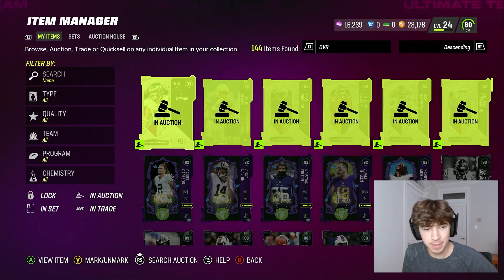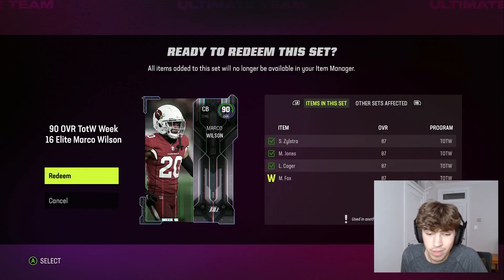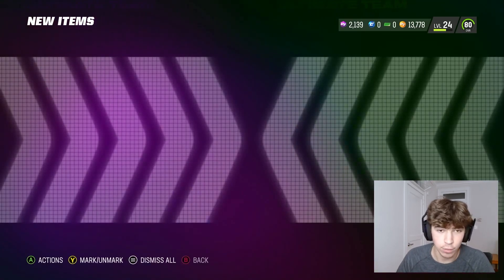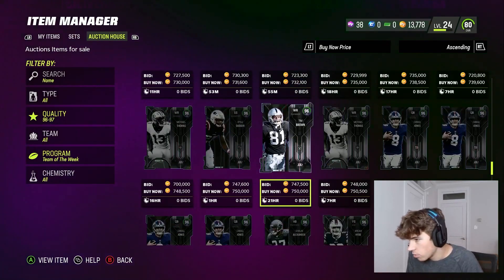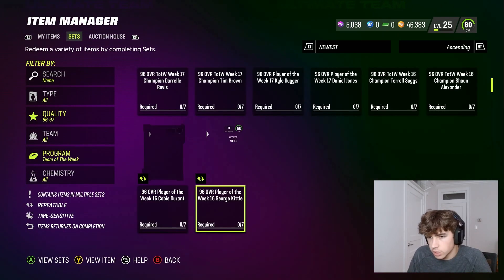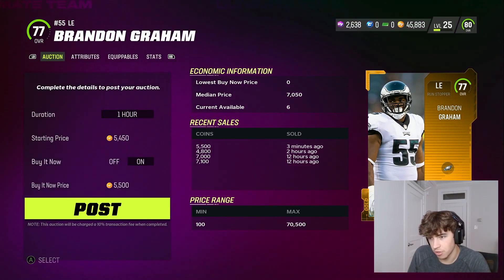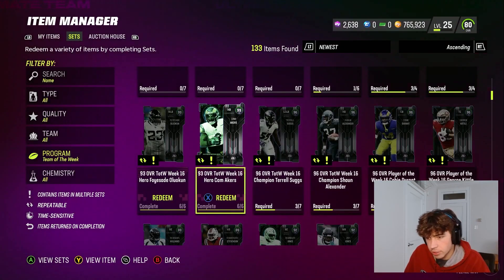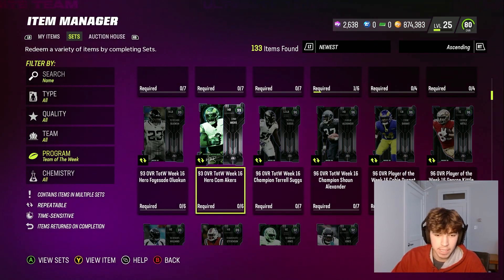Every Profitable Set in Madden 23! NMS EP 4!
In no money spent episode 4 I make tons of coins from doing many different profitable sets that are always working.